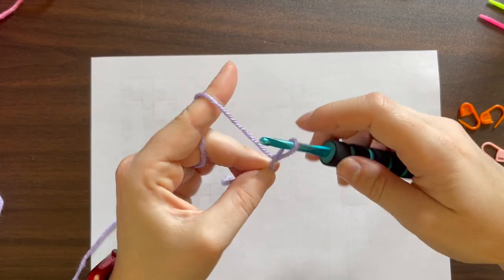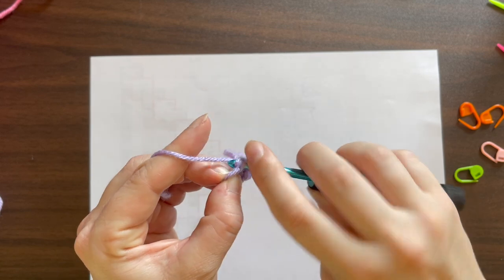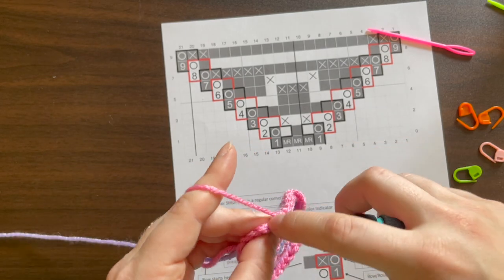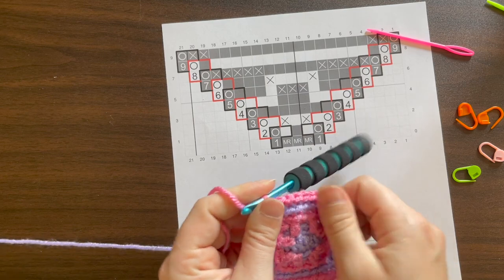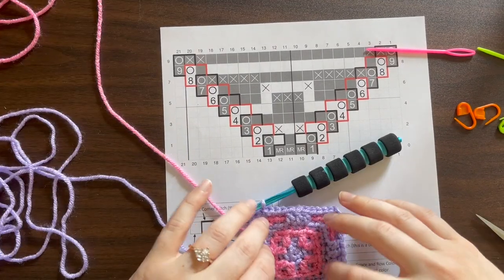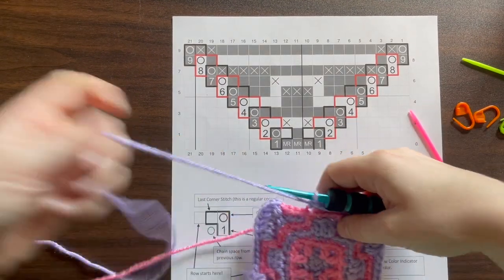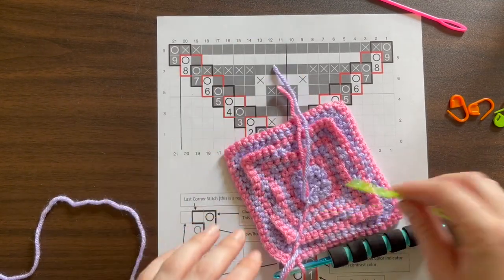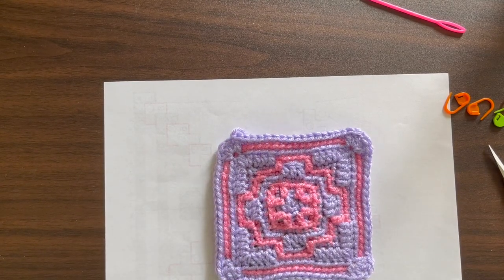Center Out Overlay Mosaic Crochet Tutorial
Hi All!

This video is to help you get started with the center-out overlay mosaic crochet technique. All of my patterns can be found on Etsy and Ravelry under Crochet With May designs.

Please reach out if you have any questions; I hope this video is helpful!